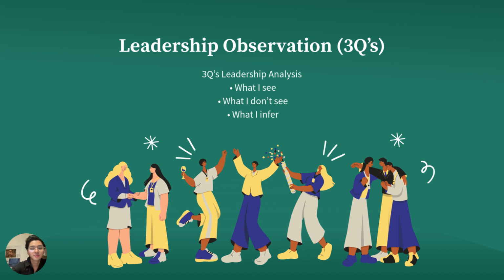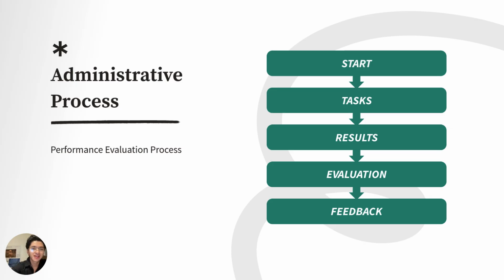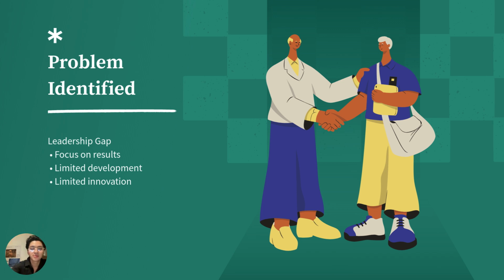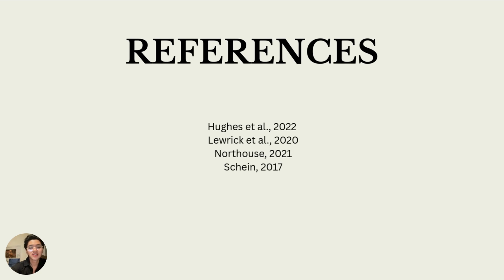Leadership Model Design Leadership, Influence and Exchange of Trust Luis Fernando Jiménez Gloria